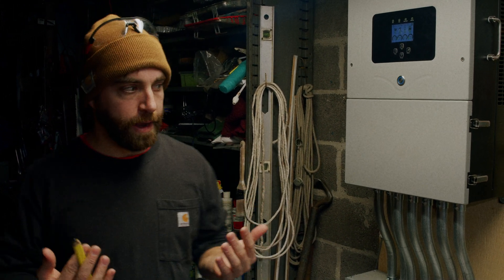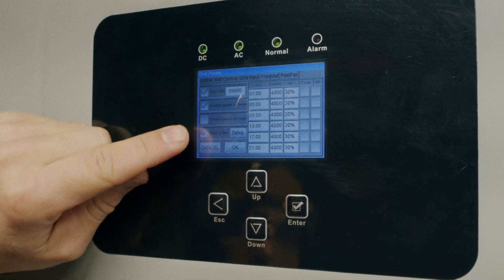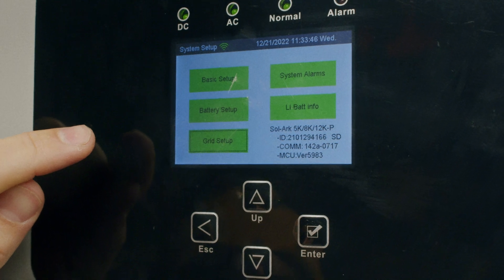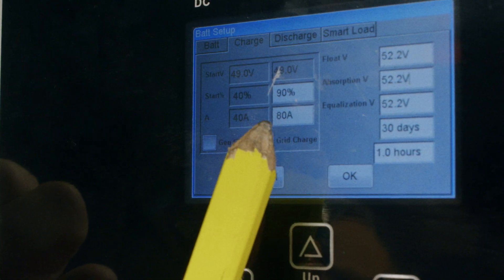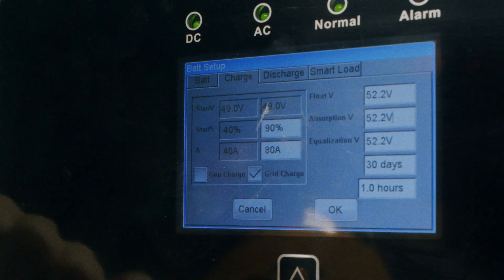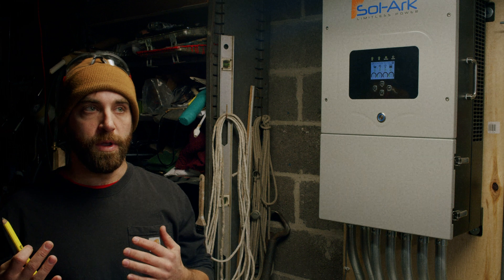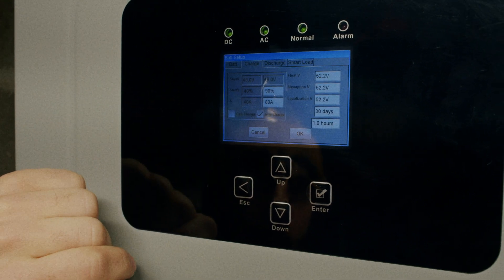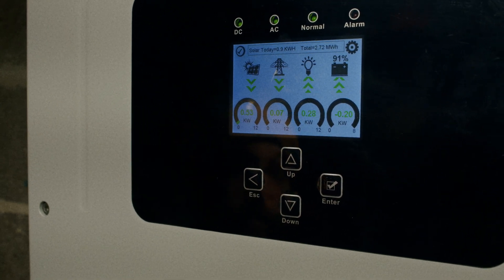Peninsula Solar Sol-Ark Instructional Series: Grid Charge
In Part 3 of our Sol-Ark instructional series, Colin explains the process of "grid charging" with your Sol-Ark inverter. Using this feature, you can prepare for an incoming utility outage by using grid power to ensure that your batteries are sitting ready at 100%.